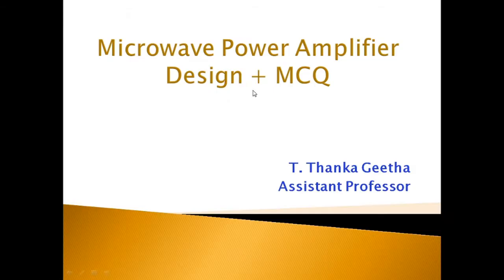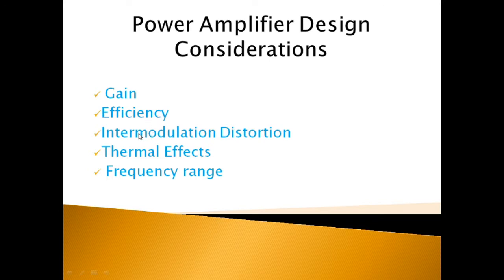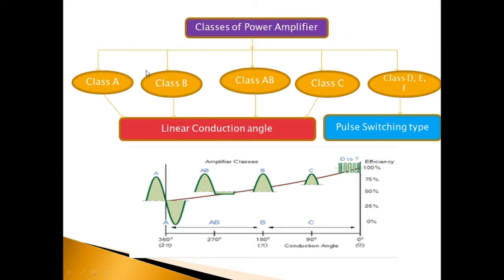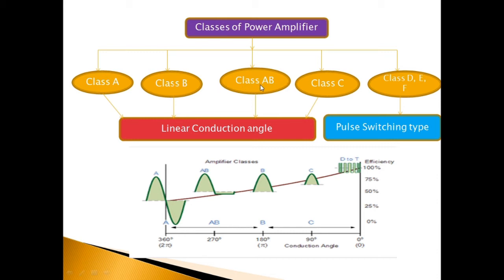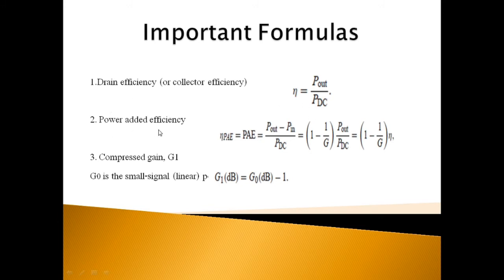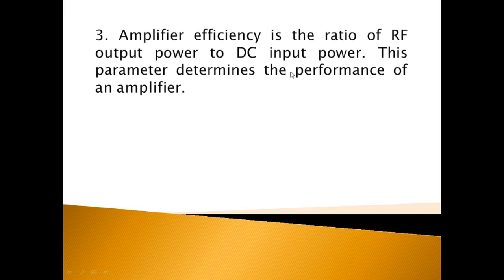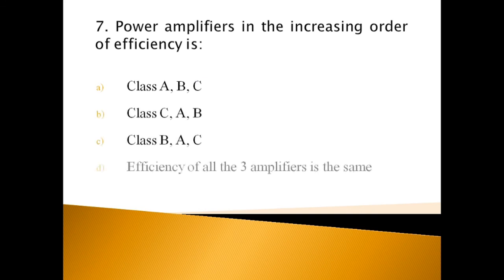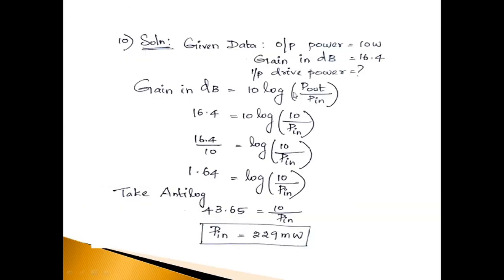Microwave Power amplifier design + MCQ